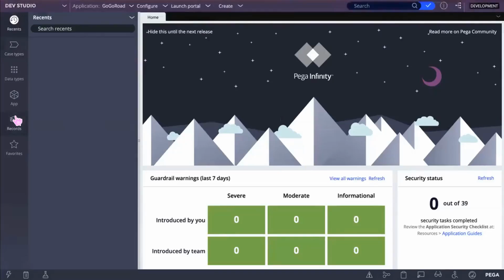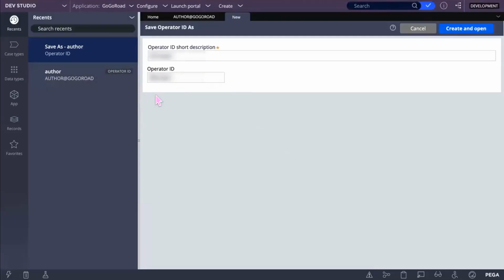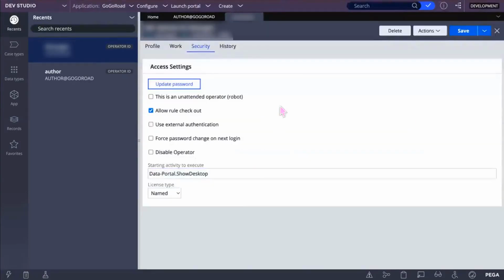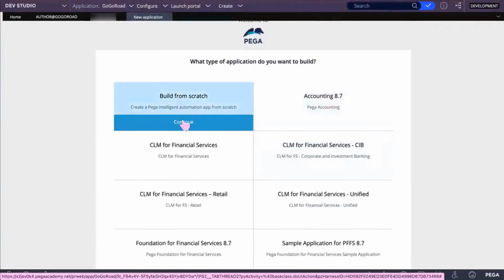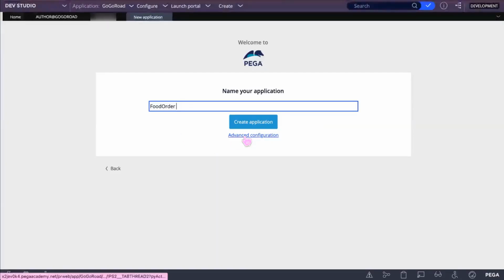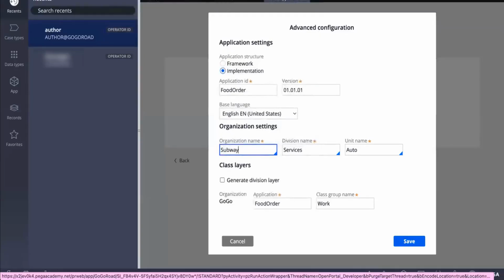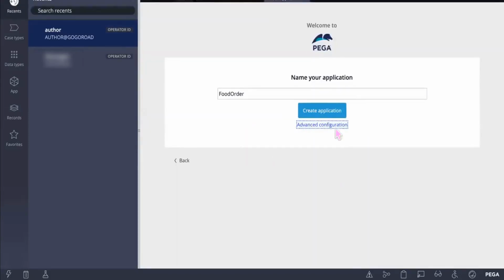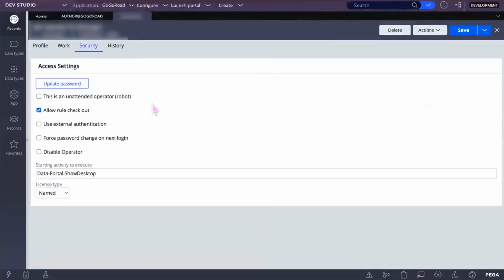Create operator in Pega | Pega Create Op | Pega Training For Beginners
What you'll find here:
24*7 tool access
Live-training sessions
Certification Guidance

In this Pega Training For Beginners video, you will learn the following aspects:
Create Operator in Pega : Update Password in Pega : Create Application in Pega : Pega Change Organization Name : Manage Access in Pega : Pega Edit Configuration : Create Food Order Application in Pega : Pega Configure Food Chain : Pega Create KFC Hyphen Food Order Application : Pega Manage Operator Access

What is this Pega Training For Beginners all about?
Pega Here is a summary of the text

1. Create one operator
2. Update the password for the new operator
3. Create a new application
4. Select the Cosmos theme for the application
5. Name the application as Food Order
6. Go to the advanced configuration for the application
7. Change the organization name to KFC Hyphen Food Order with a class group name of Organization Application
8. Give access to your own operator to the application
9. Refresh the page to see the new application
10. You won't be creating new applications in your real-time environment, you'll be working on already built ones.